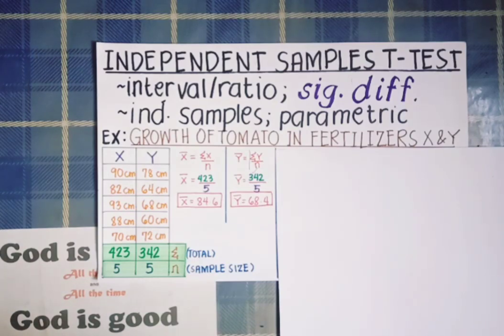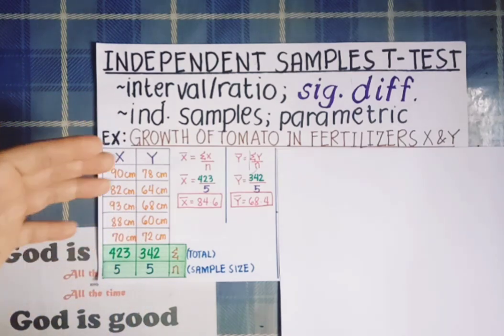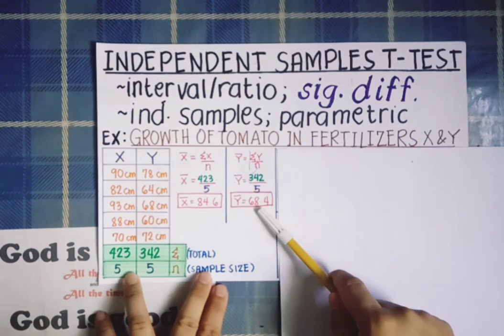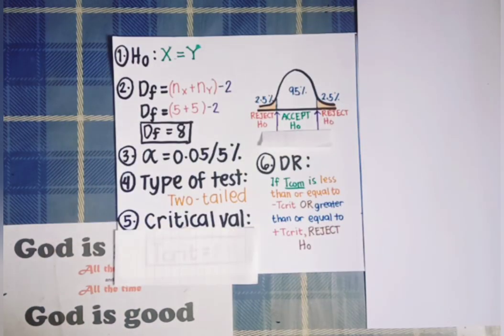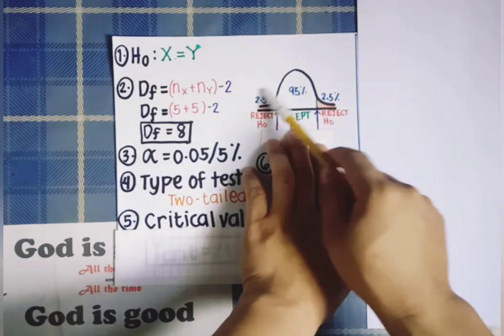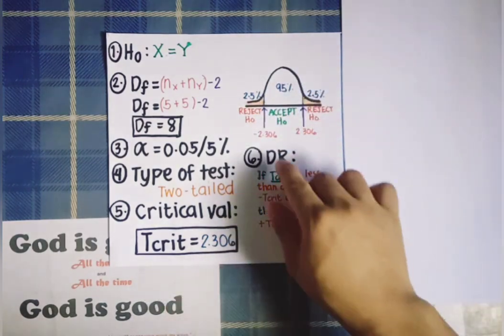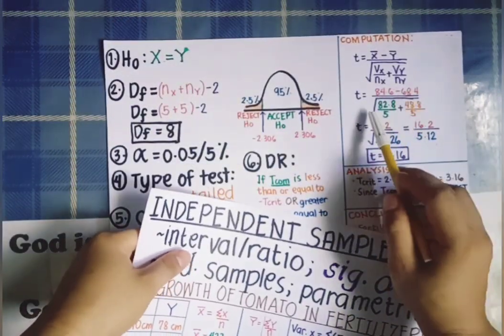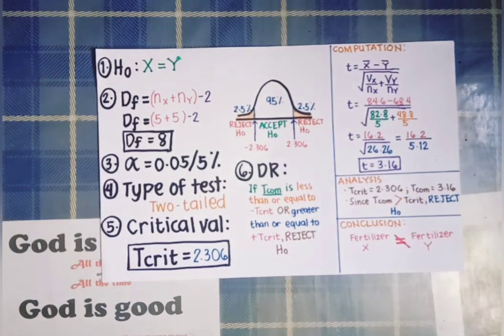STATISTICS AND RESEARCH: Independent Samples T-test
This is for my students in Research.